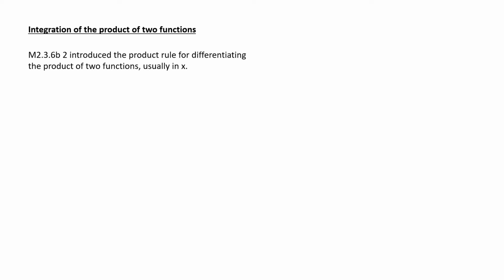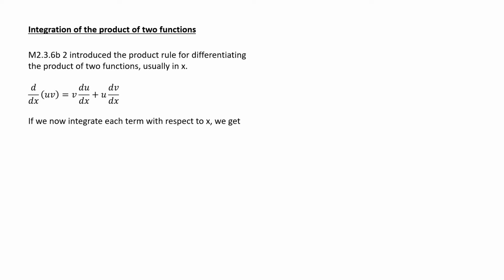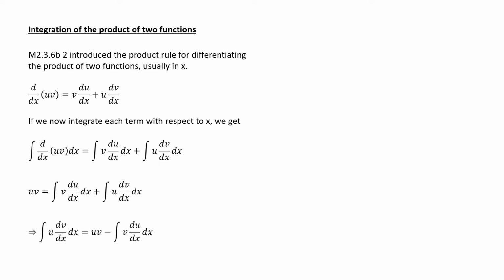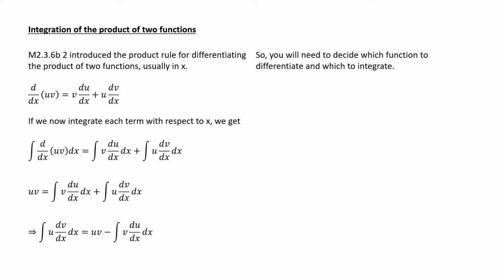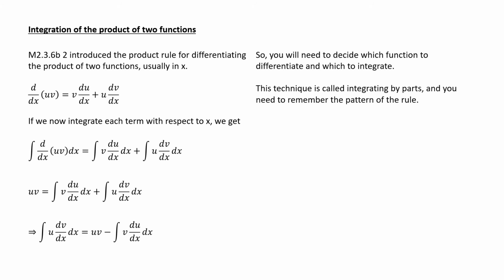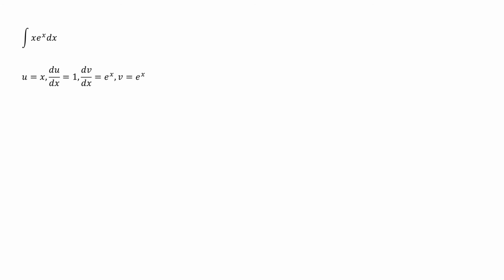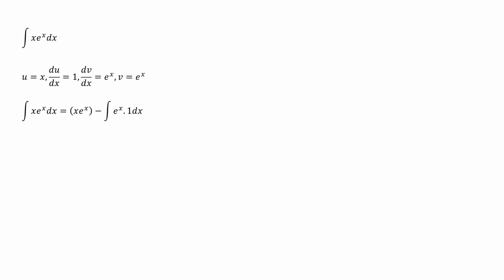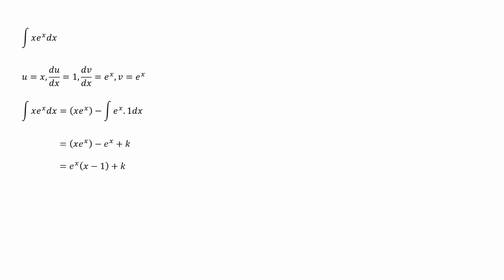M2 3 7d 3 The product rule and integration by parts